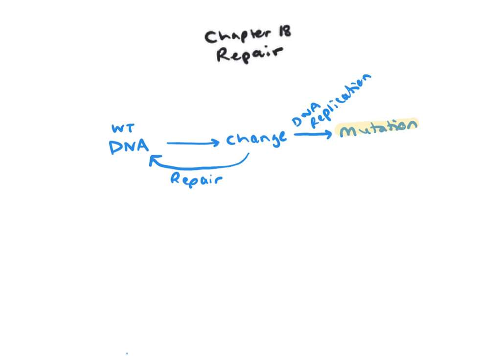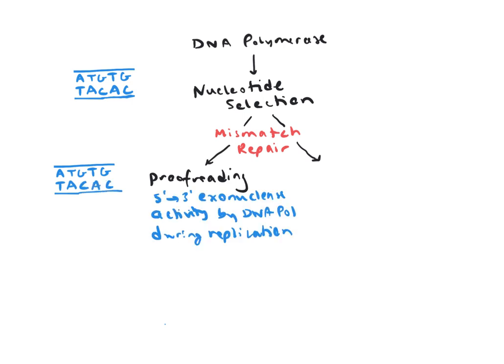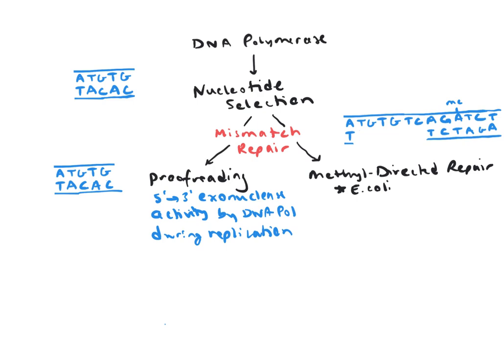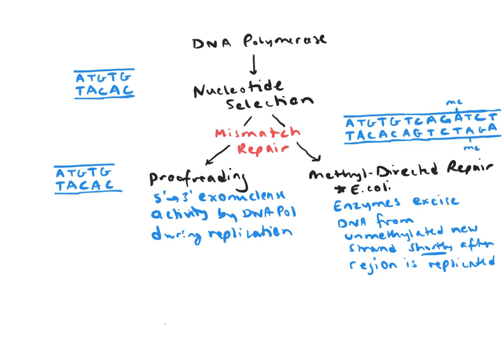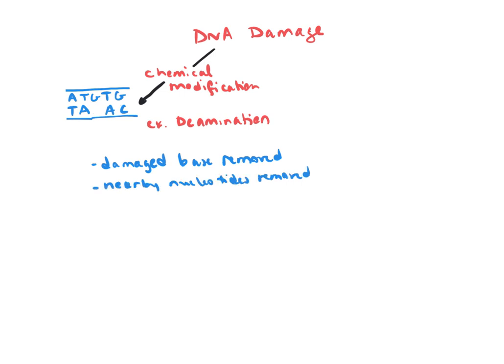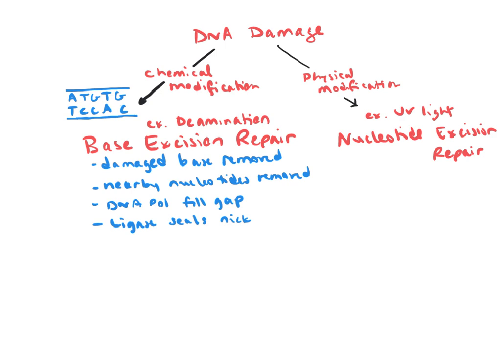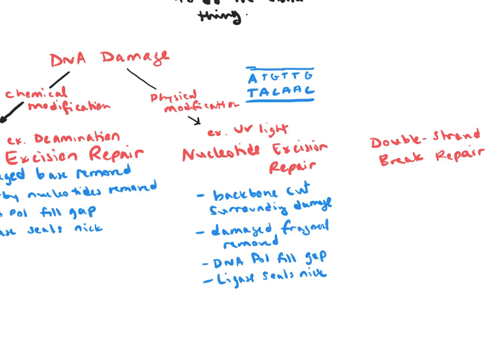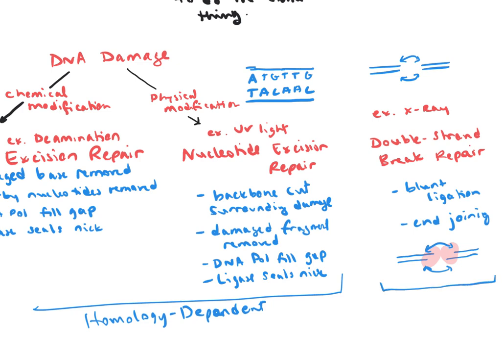BIOL 222 chapter 18 repair